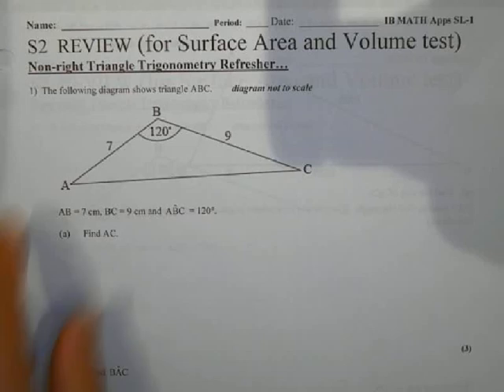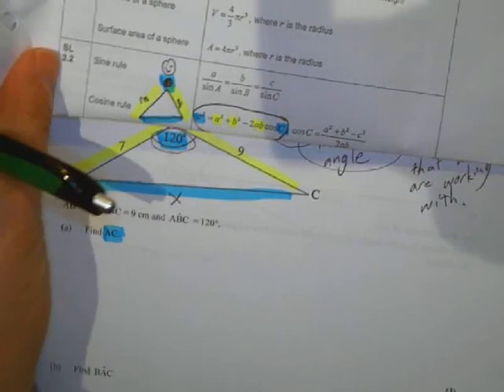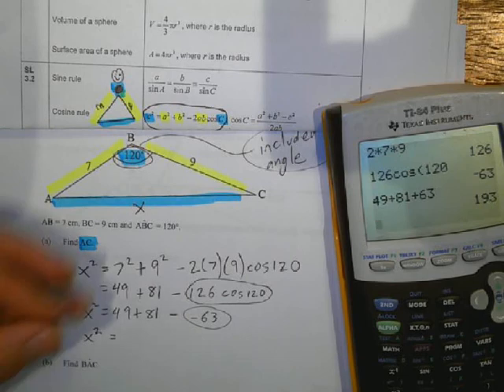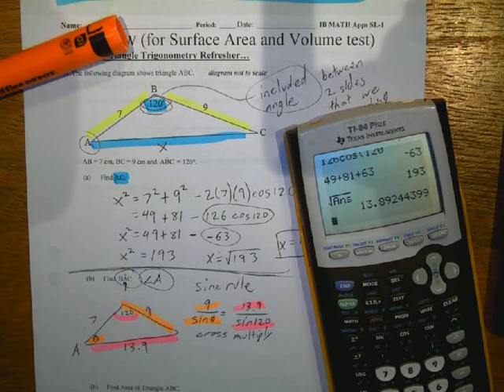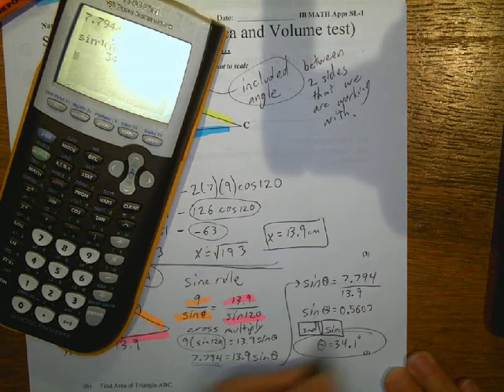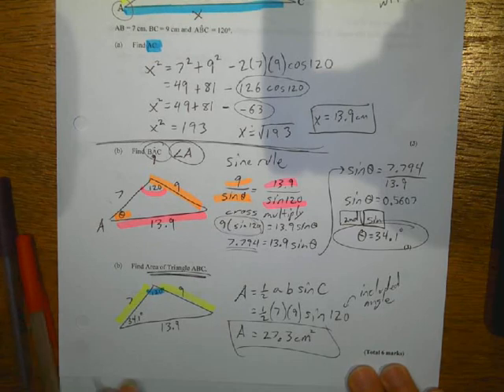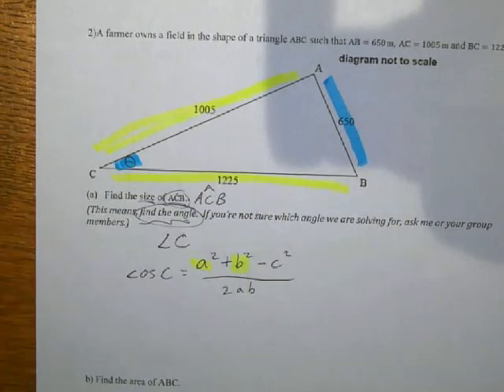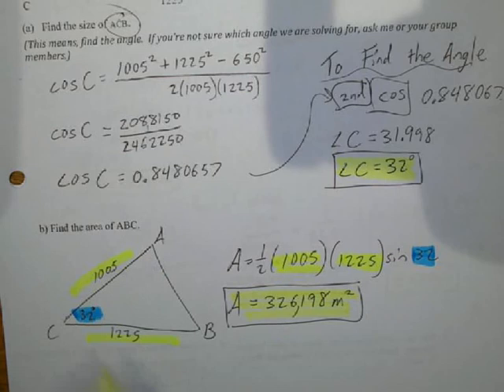S2 Review (for Surface Area and Volume test) non rt triangle refresher